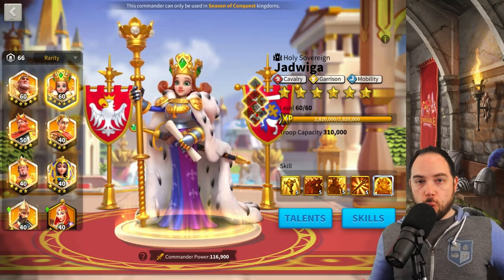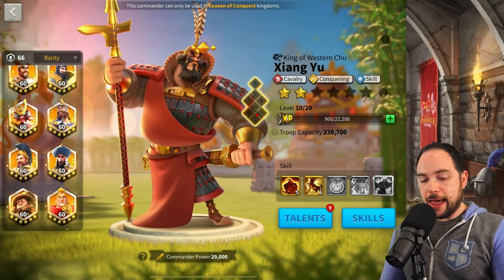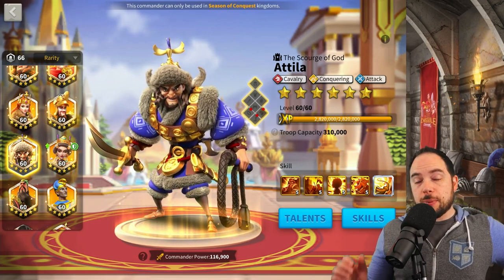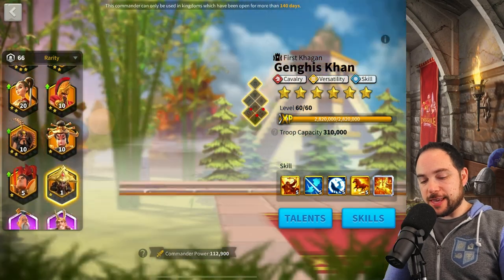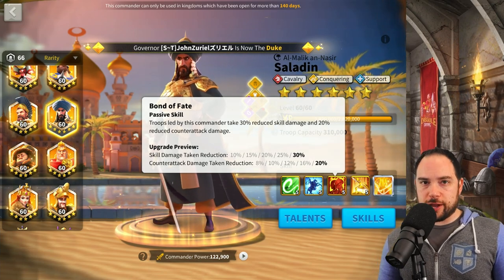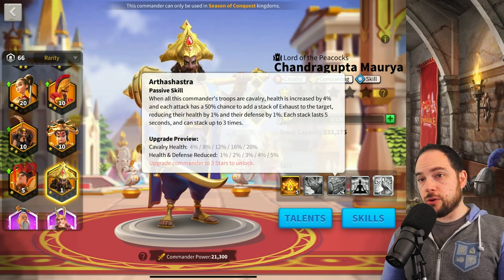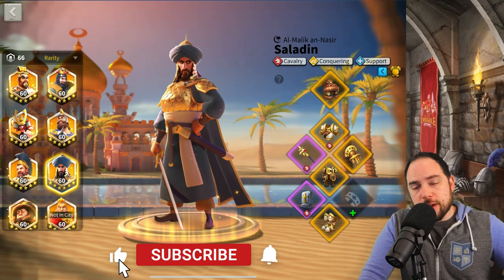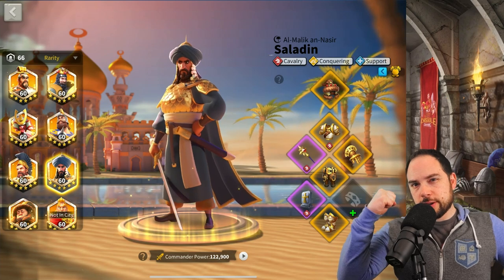Best Legendary Cavalry Pairs in Rise of Kingdoms [Top 4 -- May 2021]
--- Chapters ---
0:00 Why this list
1:04 Honorable Mentions
5:10 Top 4 -- #4
8:37 Top 4 -- #3
11:04 Top 4 -- #2
13:32 Top 4 -- #1
16:14 Cav Invest Order
18:01 Equipment
20:07 What about Jadwiga?

Cheers,
-Chisgule

Commanders reviewed in this video includes Cao Cao (CC), Chandragupta, Chandra, Xiang Yu, Saladin, Minamoto, William, Khan, Takeda, Attila, and Jadwiga.